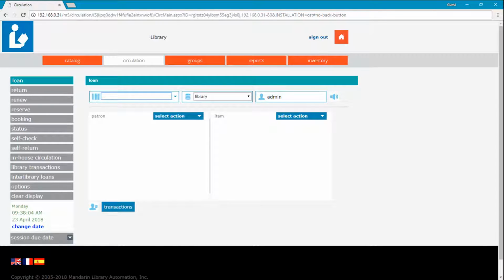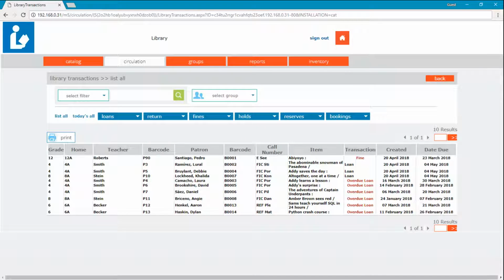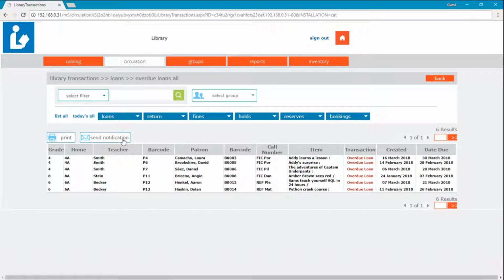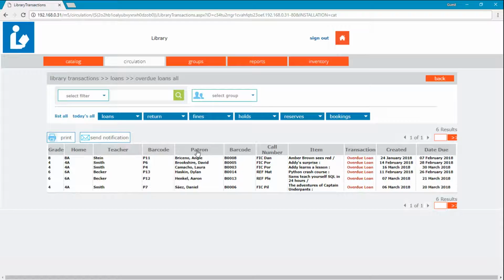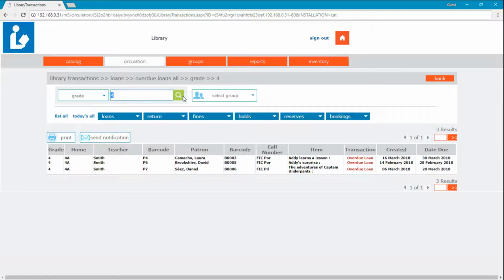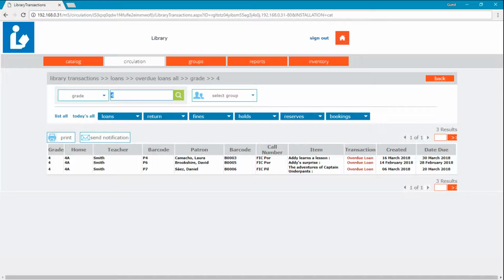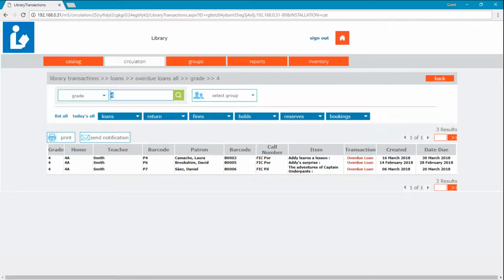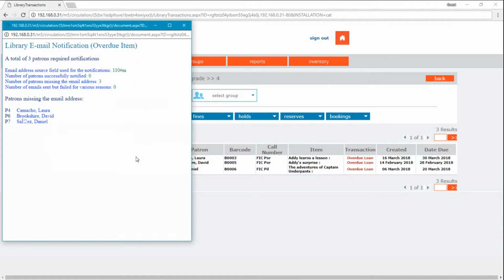M5 Library Transactions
View and filter your library transactions in circulation. We also explain how to print the transaction list as well as send notifications.